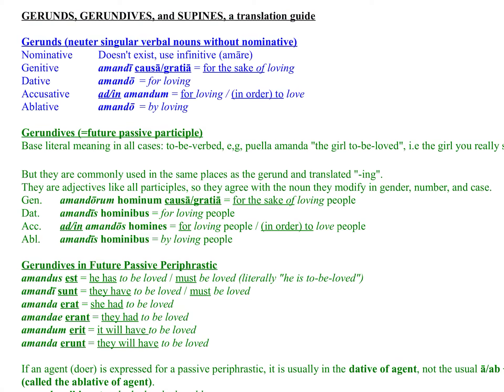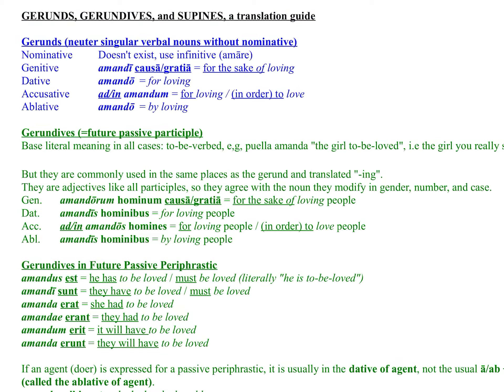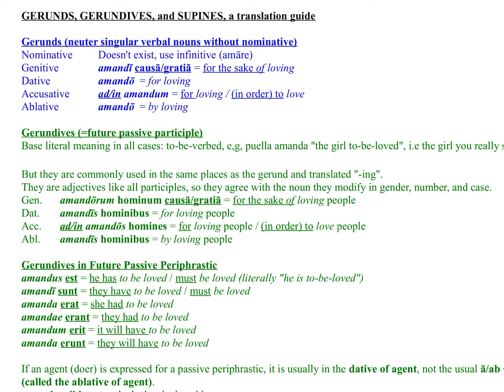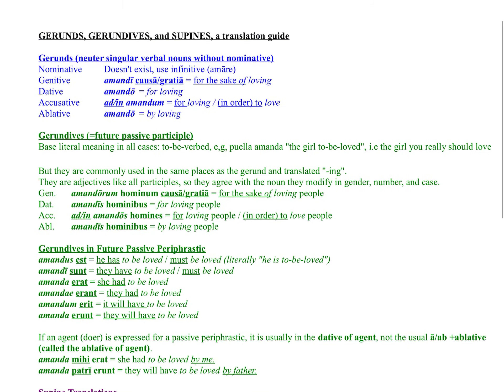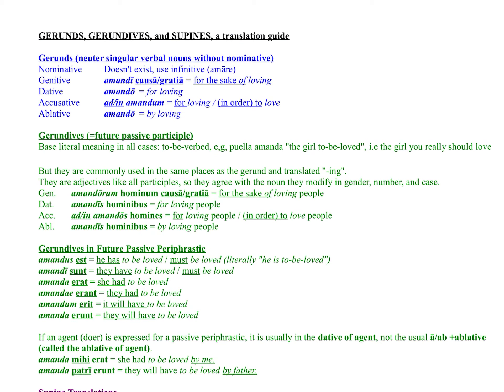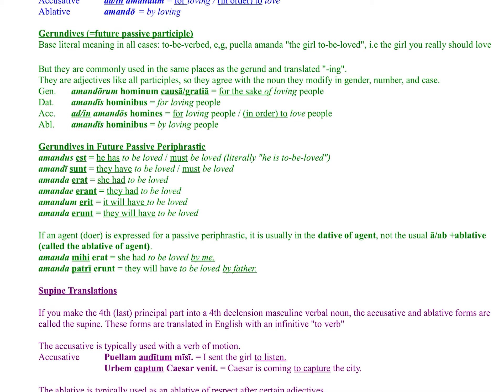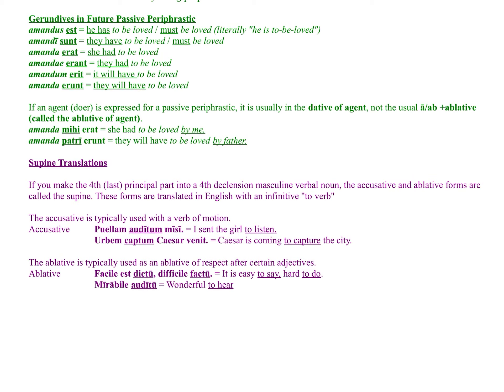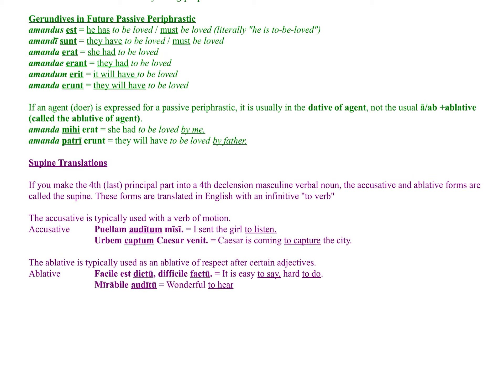Gerunds, Gerundives, & Supines